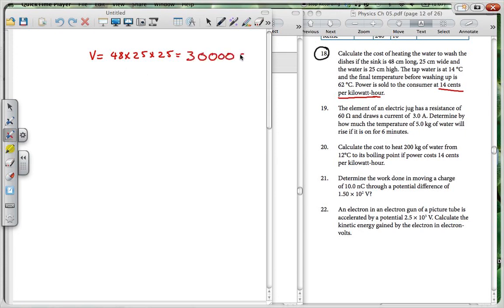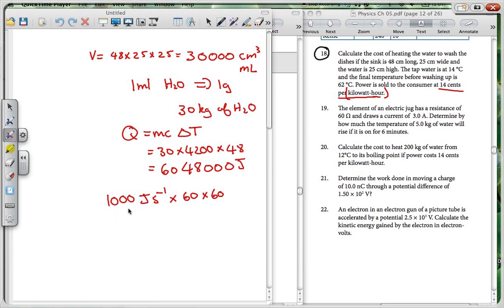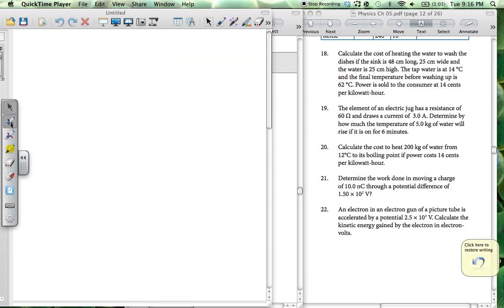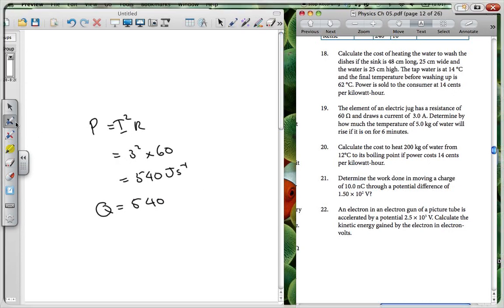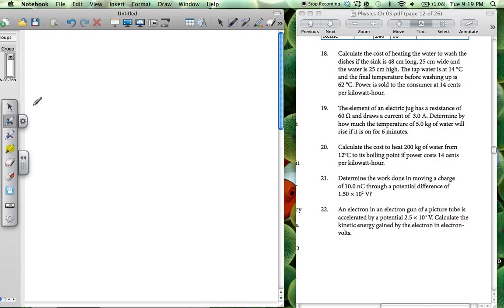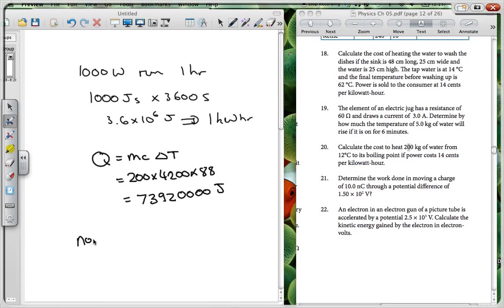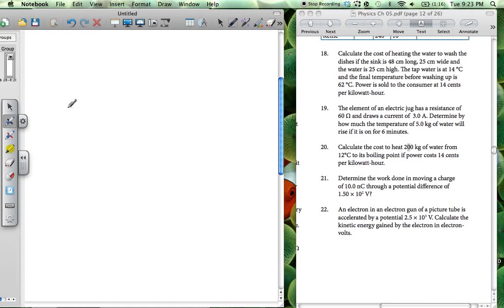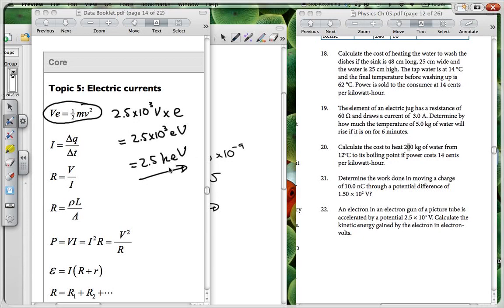Unit 5 Textbook Exercise 5.1 Q 18 - 22